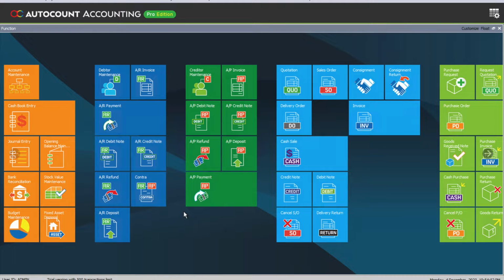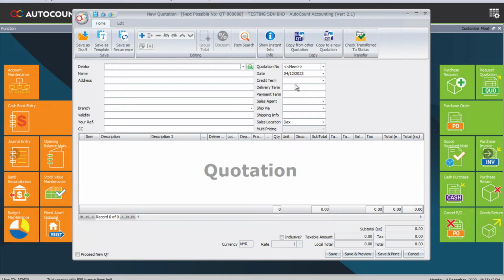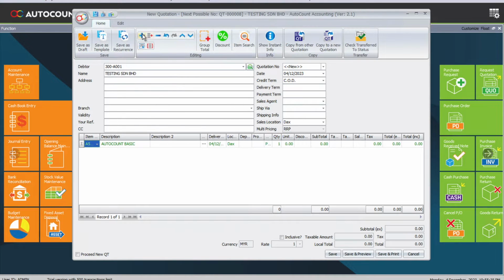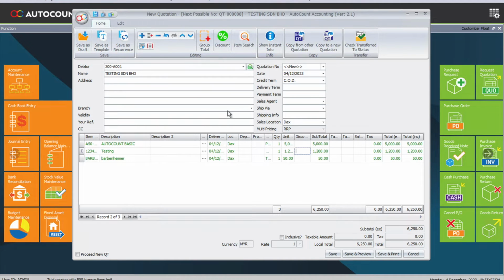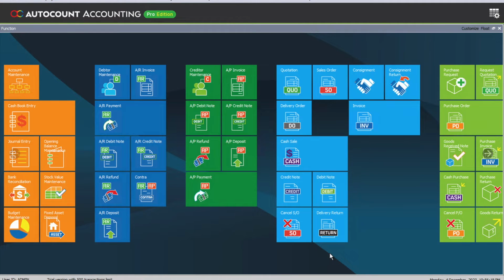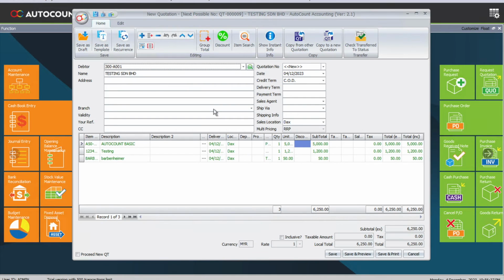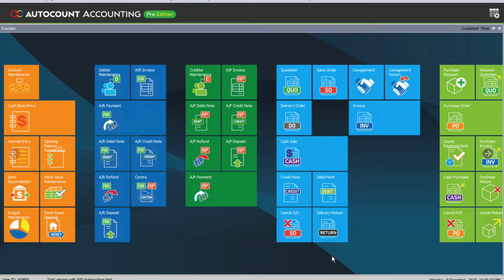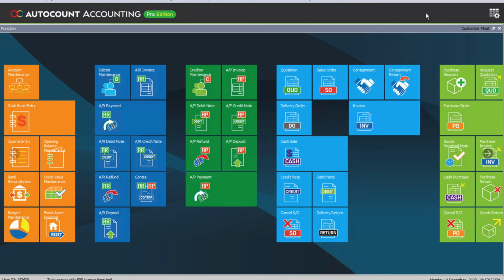AutoCount - How to simplify your life with Document Template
📊 Are you tired of spending countless hours on manual data entry for your quotations, depreciation, and accruals? Look no further! In our latest video, we delve into the game-changing world of AutoCount Document Templates, designed to revolutionize your day-to-day accounting tasks.

🚀 Key Features and Benefits:

1️⃣ Effortless Quotations:
Say goodbye to the hassle of creating quotations from scratch. Our AutoCount Document Templates empower you to generate professional and accurate quotations in minutes. Save time, reduce errors, and impress your clients with the efficiency of your business processes.

2️⃣ Depreciation Made Simple:
Navigate the complexities of depreciation effortlessly. Our templates are tailored to handle various depreciation methods, ensuring your financial statements reflect the true value of your assets. Whether it's straight-line, declining balance, or units of production, AutoCount has you covered.

3️⃣ Accruals without Headaches:
Accrual accounting can be daunting, but not with AutoCount. Simplify the accrual process and ensure your financial records align with your business activities. Stay compliant and gain a clear picture of your company's financial health with ease.

🔧 How It Works:
Our video walks you through the step-by-step process of utilizing AutoCount Document Templates. Learn how to customize templates according to your specific needs, ensuring a seamless integration into your existing accounting workflow.

🌐 Who Can Benefit:
Whether you're a small business owner managing your finances or a seasoned accountant overseeing multiple clients, AutoCount Document Templates cater to your unique requirements. Discover how automation can elevate your accounting game, regardless of your industry or business size.

📈 Stay Competitive:
In today's fast-paced business environment, efficiency is key. By adopting AutoCount Document Templates, you not only save time but also stay competitive in a market that demands agility and precision.

🔗 Resources:
Access additional resources and tutorials to maximize the potential of AutoCount Document Templates. Stay updated with the latest features and ensure you're making the most out of this powerful tool.

🎥 Don't miss out on transforming your accounting processes! Watch our video now and unlock the full potential of AutoCount Document Templates. Your streamlined accounting journey starts here! 💼📈